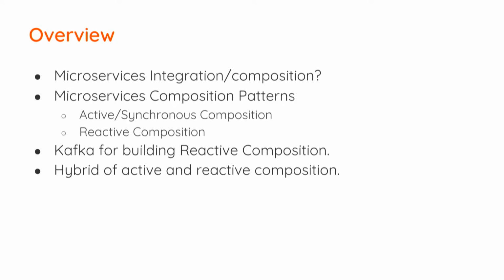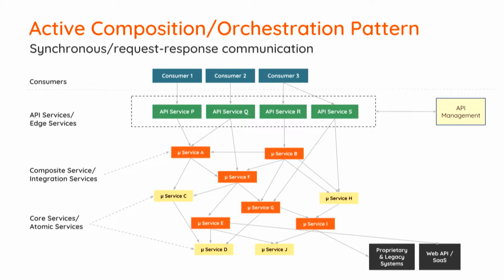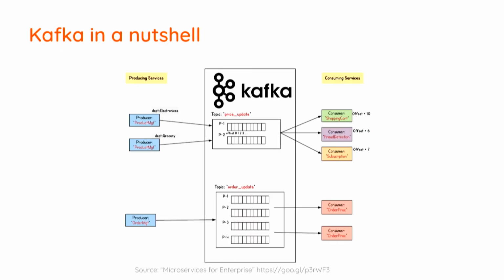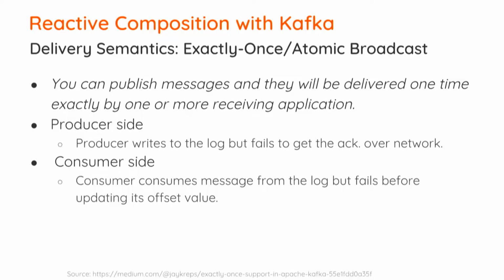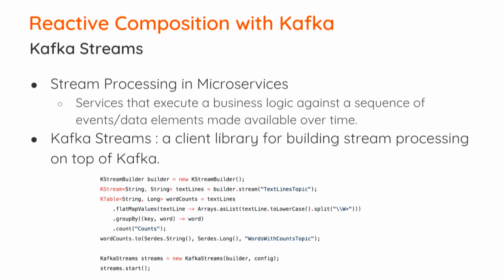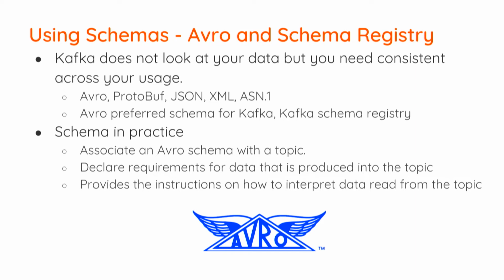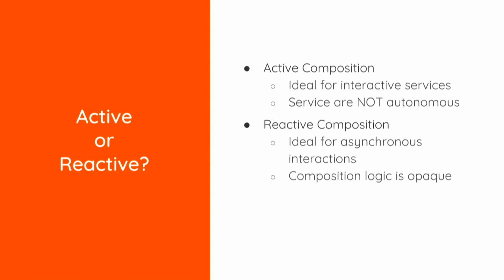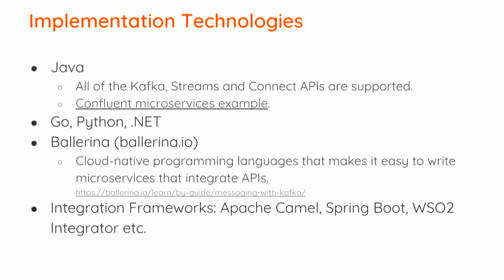Microservices Integration Patterns with Kafka at LyftHQ, San Francisco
Microservice composition or integration is probably the hardest thing in microservices architecture. Unlike conventional centralized ESB based integration, we need to leverage the smart-endpoints and dumb pipes terminology when it comes to integrating microservices.

There two main microservices integration patterns; service orchestration (active integrations) and service choreography (reactive integration).
In this talk, we will explore on, Microservice Orchestration, Microservice Choreography, Event Sourcing, CQRS and how Kafka can be leveraged to implement microservices composition